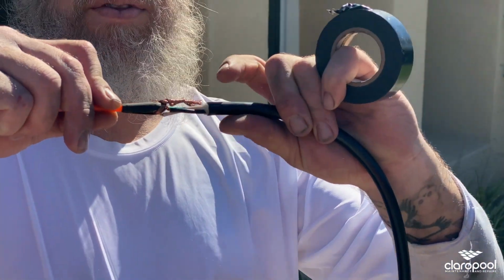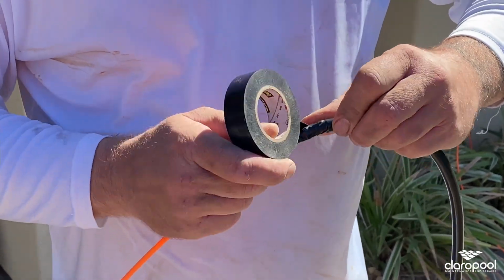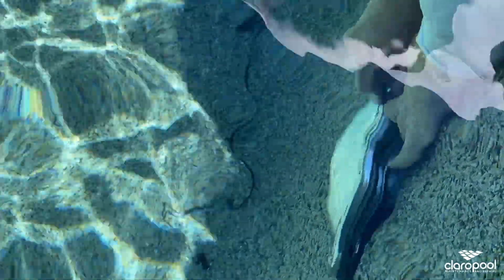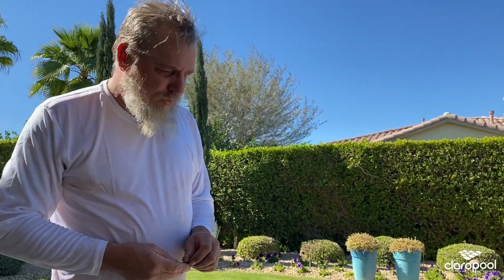Pentair Intellibrite 5G/ underwater pool light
Can you put led lights in the pool? Yes, you can! Led light produces almost no heat and we highly recommend them.
It's not a secret that pool lights are the best way to make your pool activities more fun! You can have colorful light or just a white one, nowadays the choice is vast. There are also many producers, but we usually recommend Pentair Intellibrite 5gG underwater pool light.

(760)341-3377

As the number one Pool Service company in California, we provide comprehensive reports, including before/after photos and recommendations, sent via email, so you can close your deal sure that your clients are safe, happy and return to buy more investments and homes from you!